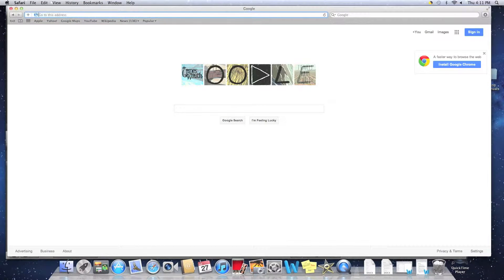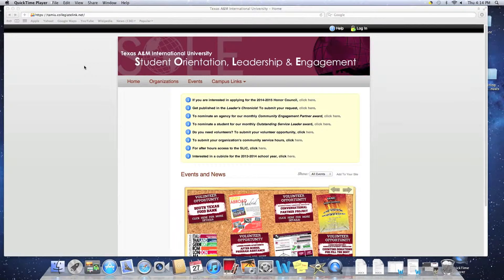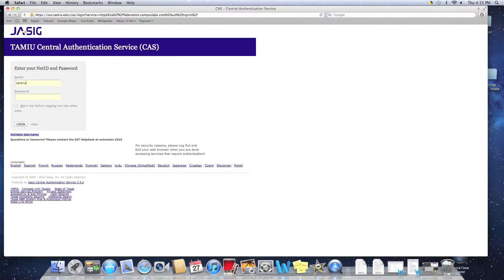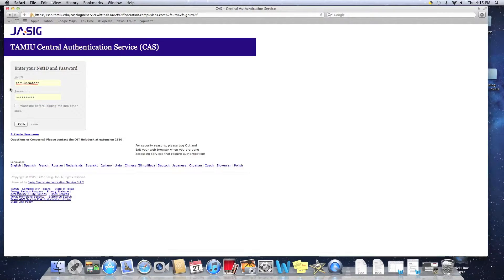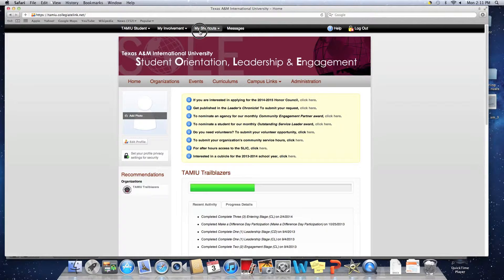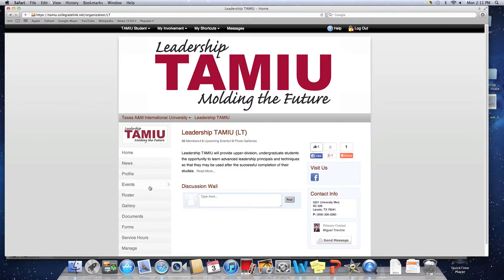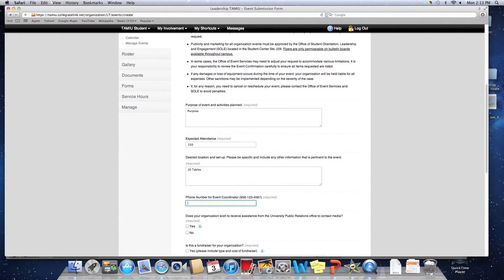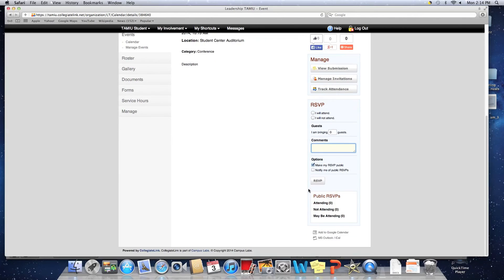How to Request a Student Organization Event on C-Link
Instructional video on requesting a student organization event on CollegiateLink (C-Link) at Texas A&M International University in Laredo, TX.